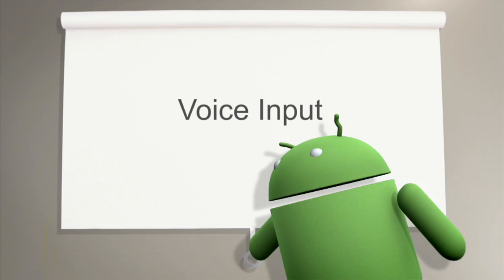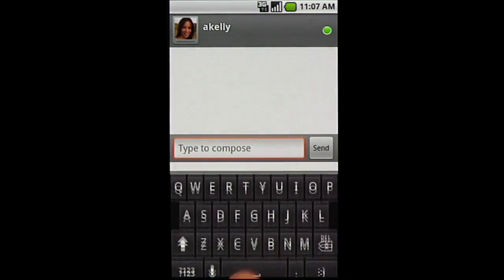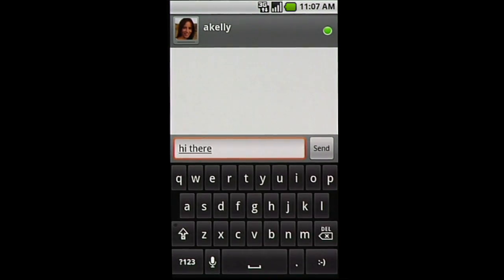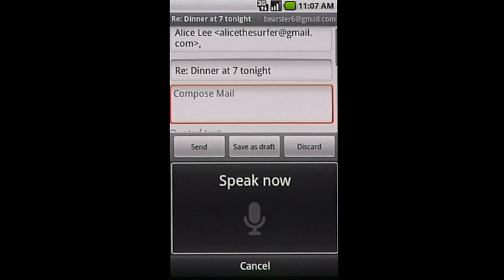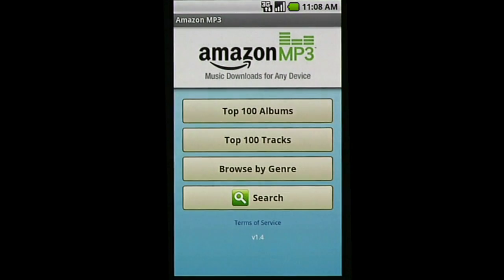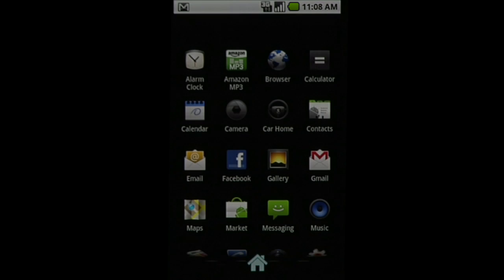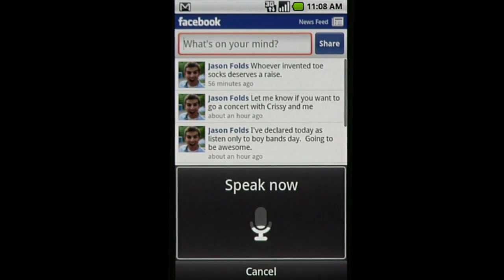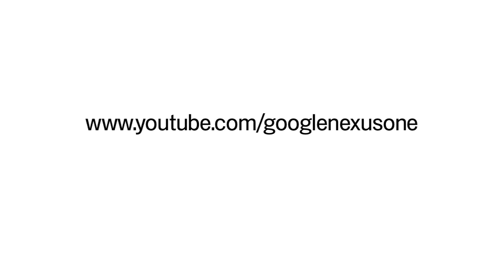Nexus One - Voice Input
Discover how to use voice input on Nexus One; dictate into any text field on the phone with this unique, experimental feature.